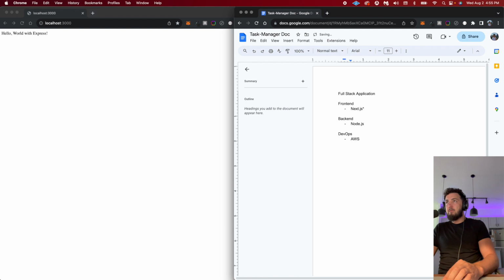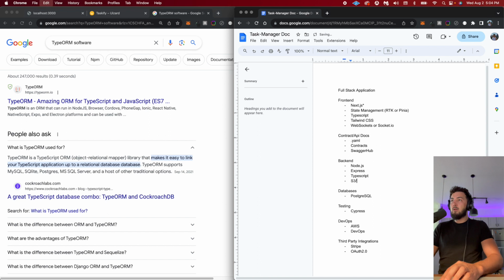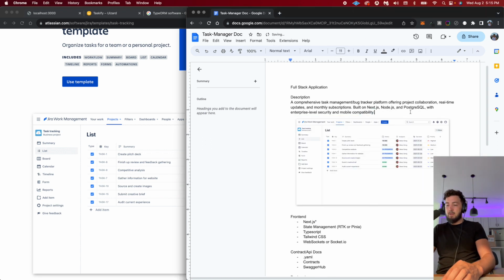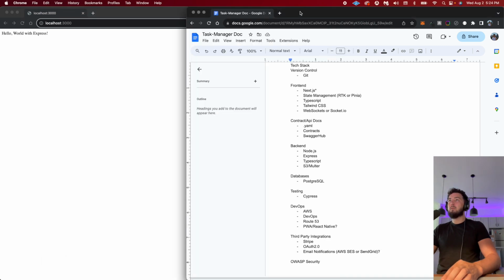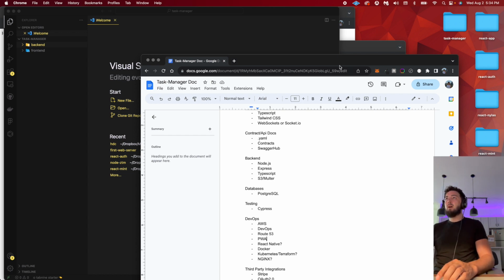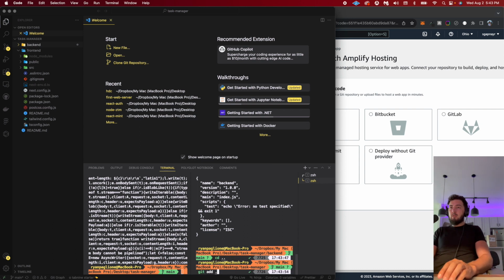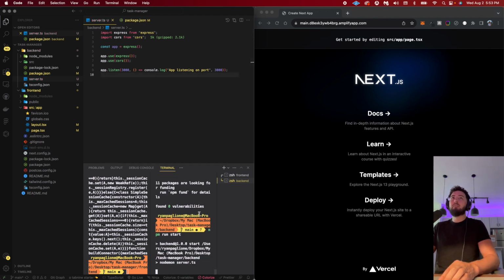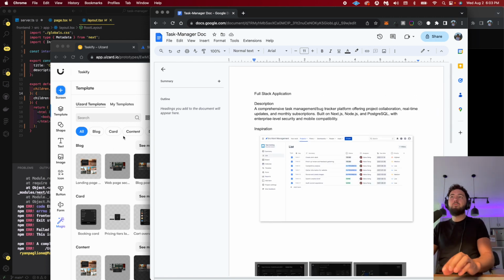Code Chronicles: Episode 2, New Things!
👋 Dive into the world of software engineering with me, an experienced professional who's led front-end rebuilds and back-end integrations across diverse industries!

🛠️ Skills & Expertise:

Languages & Frameworks: Nuxt.js, Vue.js, React.js, TypeScript, GraphQL, SSR
Tools & Operations: Deployment, Stripe integration, Nylas, AWS, Loaders, Architecture Design
Specialties: Mobile Responsiveness, Role-Based Auth, Real-Time Updates, Cryptocurrency Tracking
Industries: Healthcare, Finance, Oil Measurement Systems, Enterprise Software
My comprehensive course covers mastering front-end software engineering from basics to enterprise-level, tailored for those looking to advance their careers:

🎓 Education:
Economics, University of Colorado, Boulder

Join me as we explore the cutting edge of software development, build real-world applications, delve into industry insights, and more.